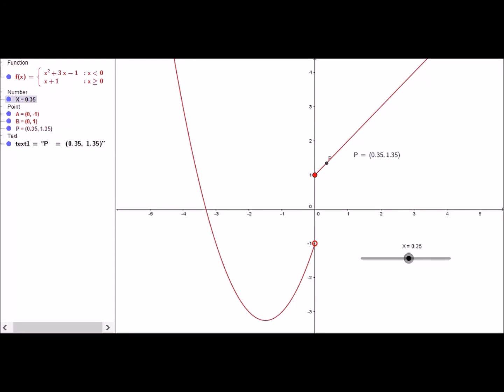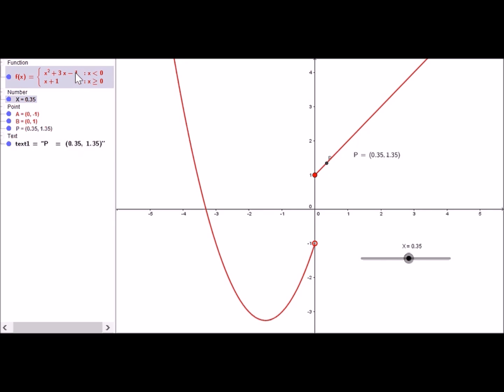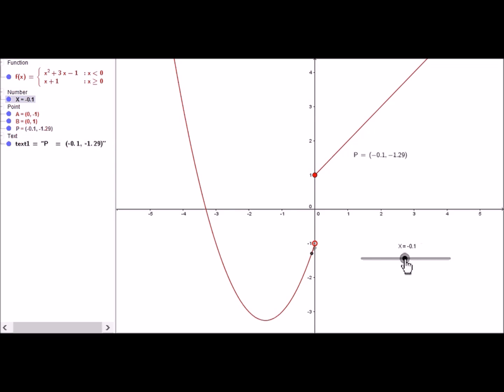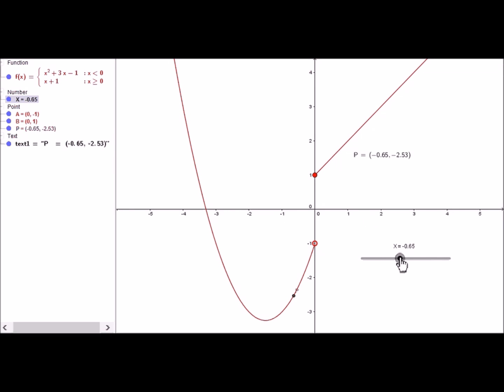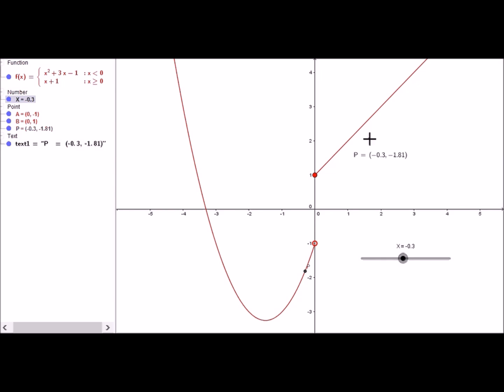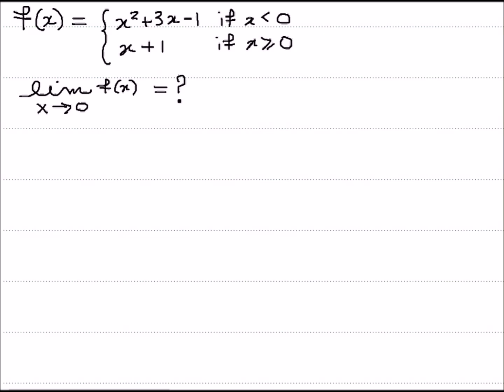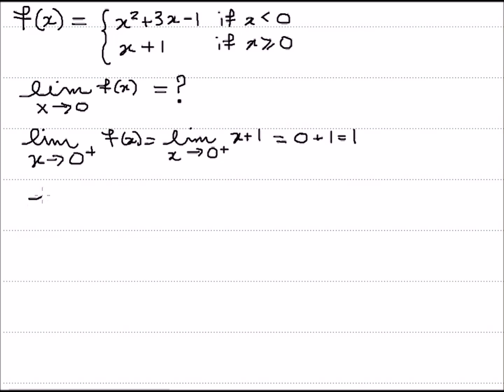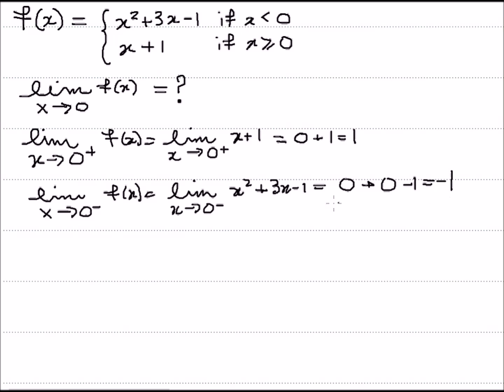1.7.2 Limits of a piecewise function